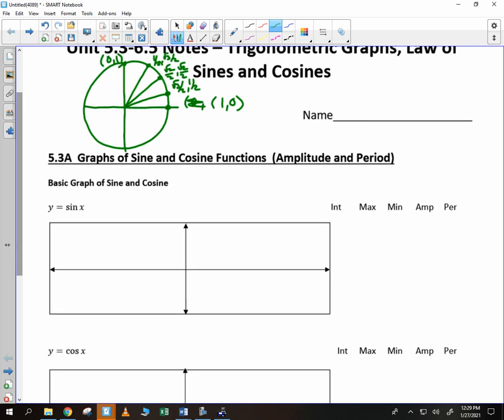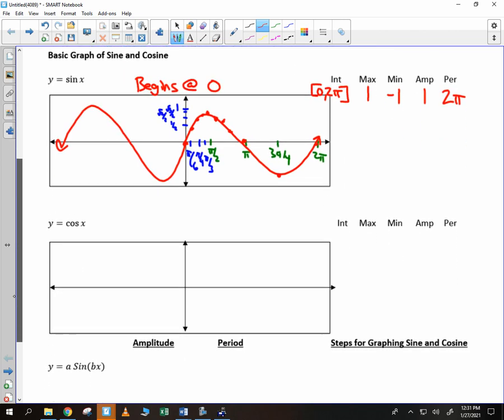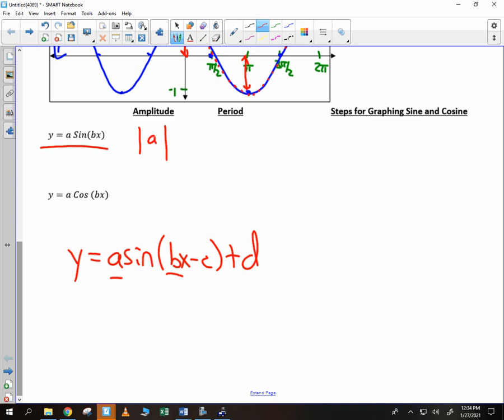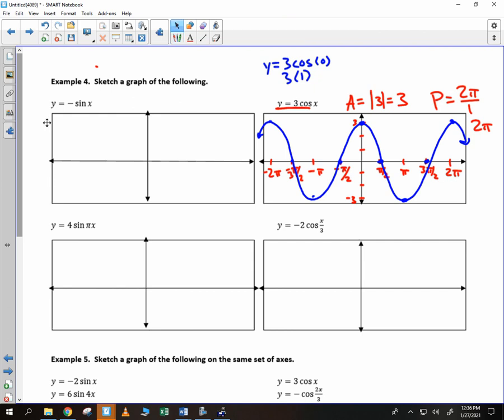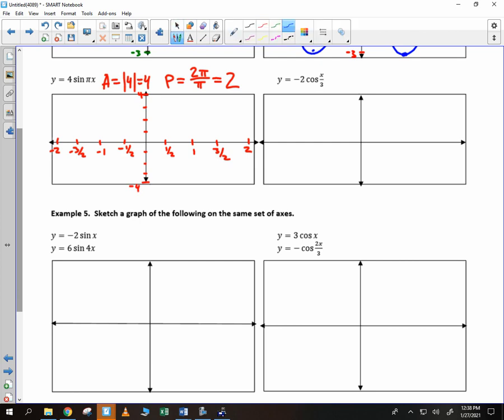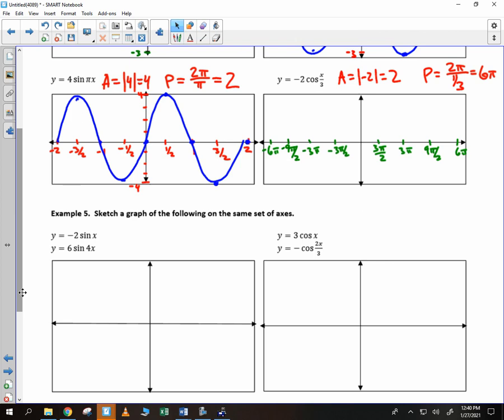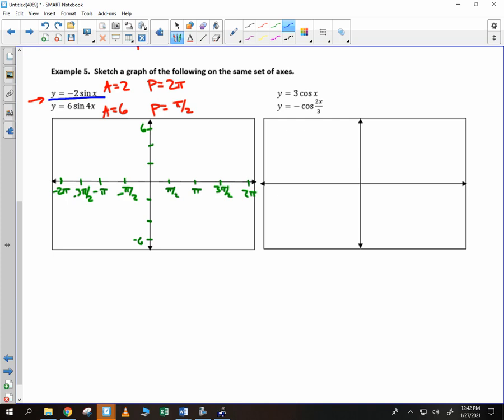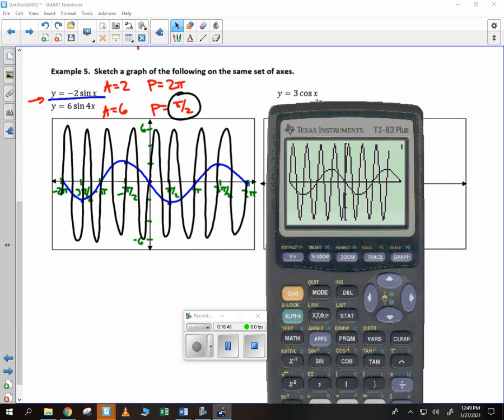College Trigonometry Unit 5.3 Notes Graphing Sine and Cosine with Amplitude and Period 2021